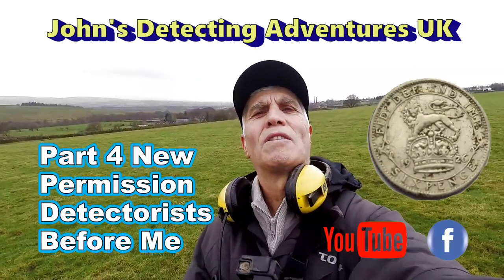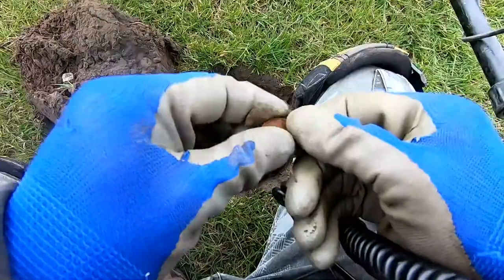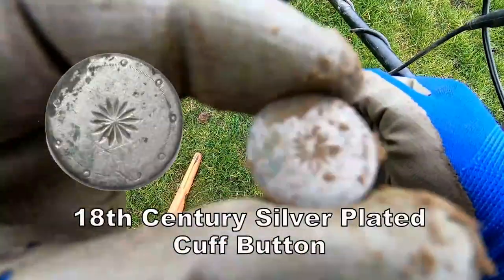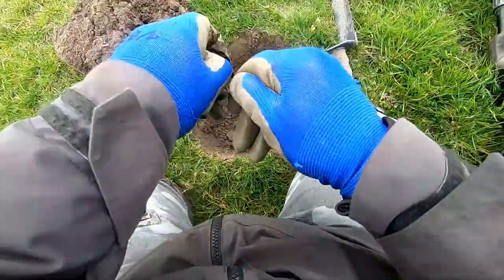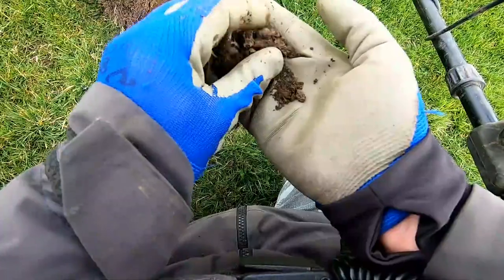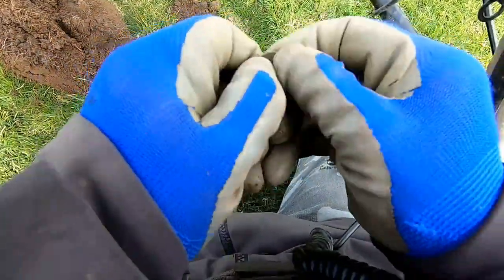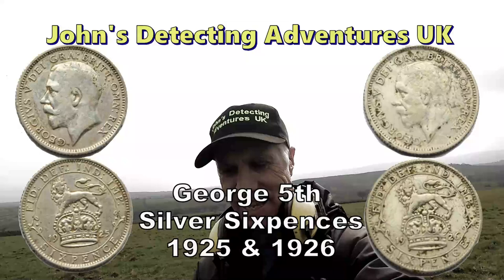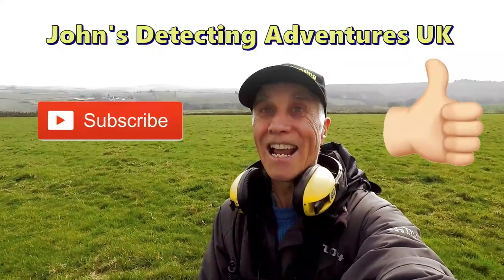NEW PERMISSION & WHAT HISTORY IS IN THIS FIELD?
FOR SPIN A DISC METAL DETECTORS UK. I usually detect with my friends Michael Jackson, Stuart Midgley, Carl Midgley Owner Spin A Disc Metal Detector UK, Dave Rice & brother Ken Bradbury I do show ID Target numbers on whichever metal detector I am using.